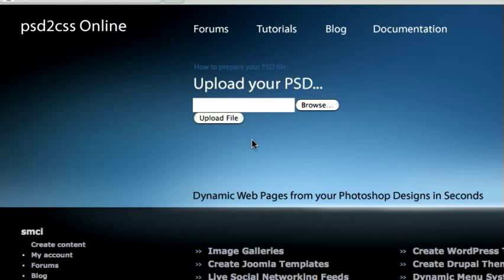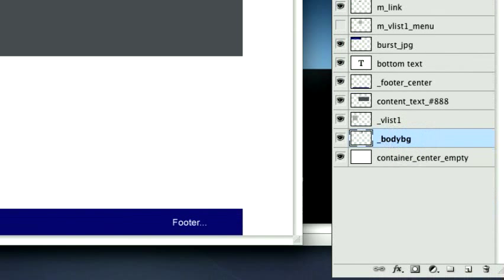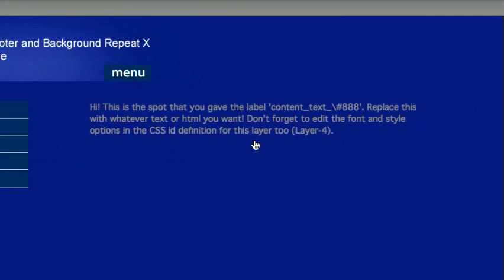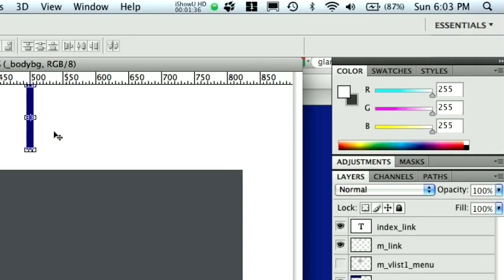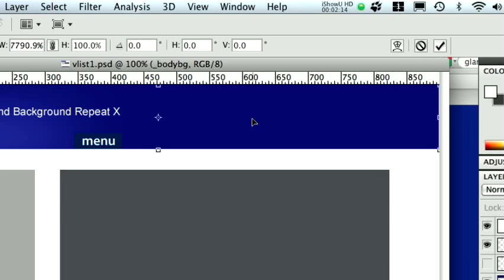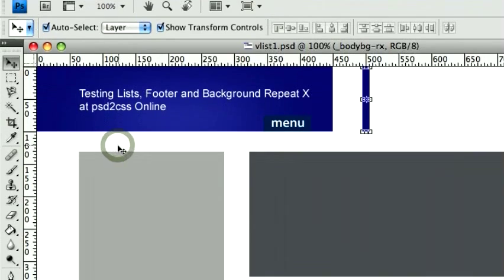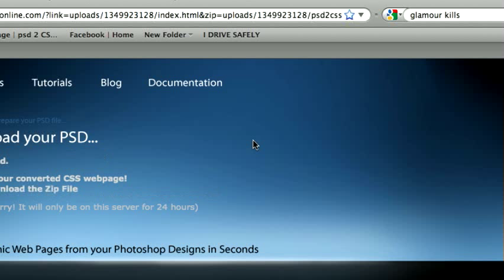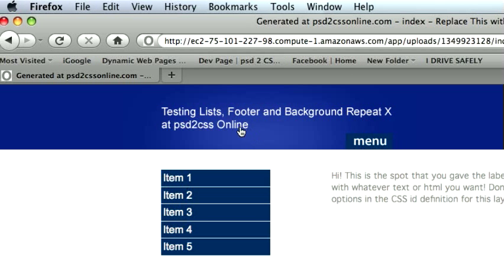Background Image that repeats only horizontally in your web page from a PSD design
- Here's a new feature that is very closely related to an existing feature at psd2css Online.  Suppose you want a pattern of some kind or even a solid color to span across the top of your web page.  All the way across, no matter how wide your user makes his/her browser.  Right now in psd2css Online we have the _bodybg Layer Naming Convention - that will generate code that will repeat a pattern horizontally across your page, but also vertically - it will fill the background of your page.  Now we have the new _bodybg-rx feature which will only make your image repeat across the page horizontally - in the 'x' direction.  Check out the video to see how it's used.